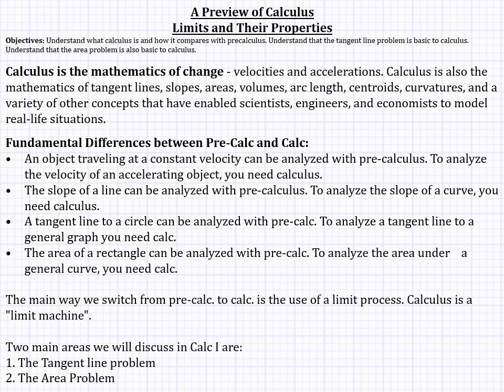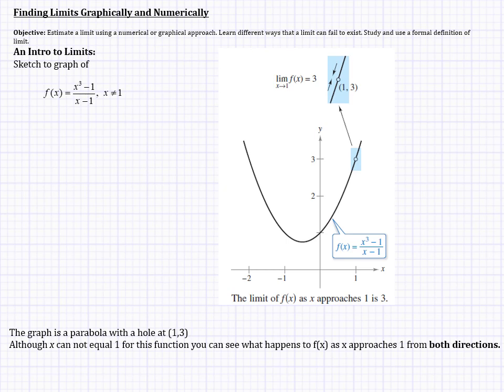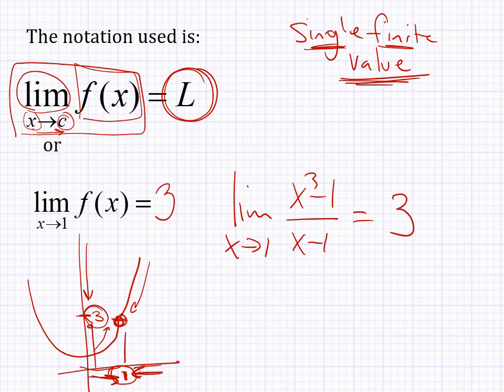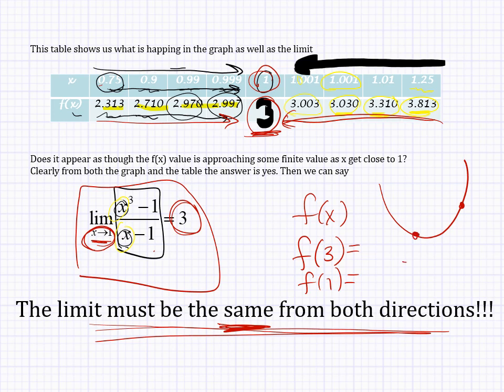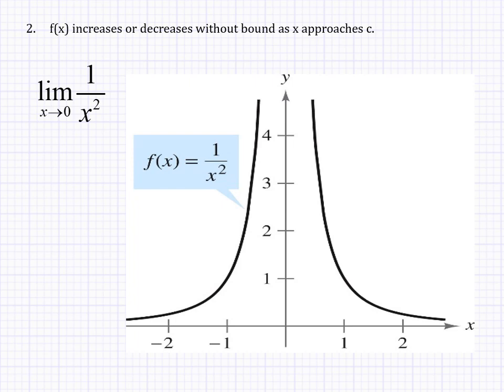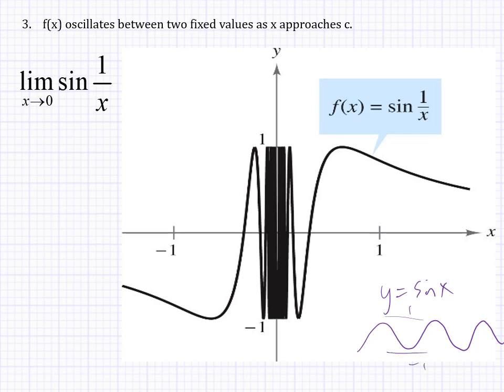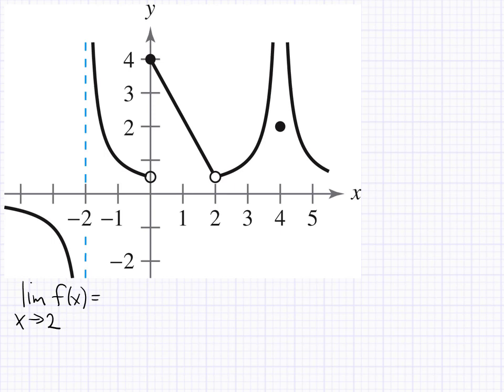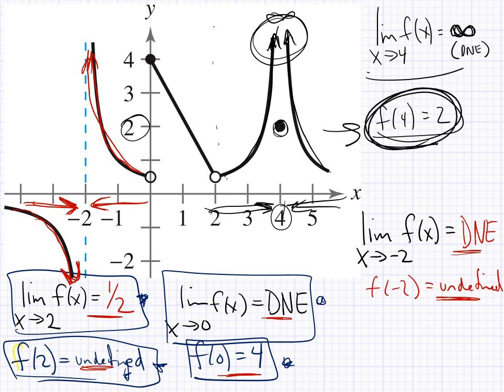Limits Graphs and Tables